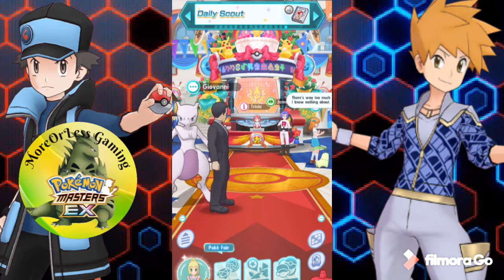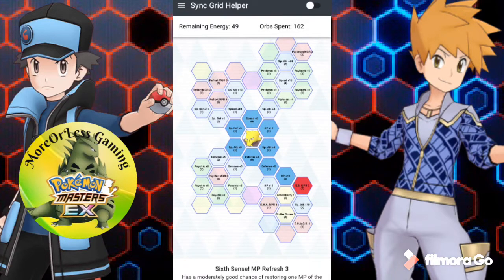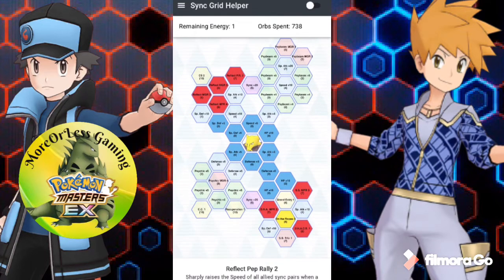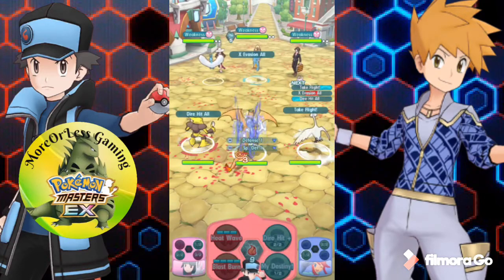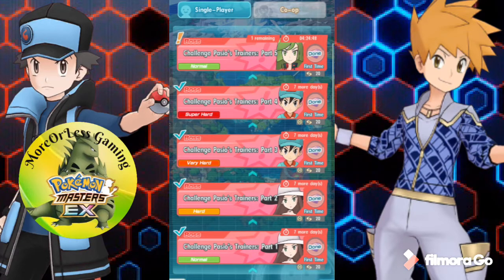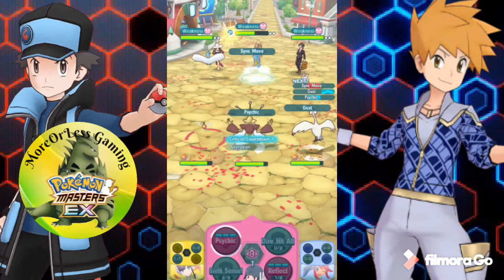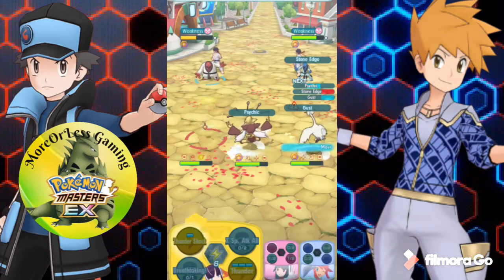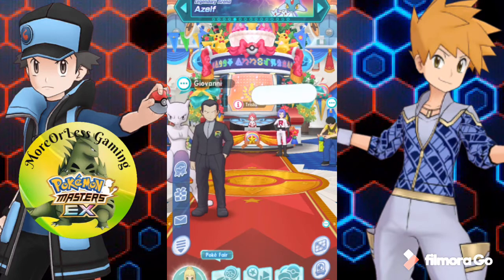BEST SYNC GRID BUILDS FOR THE BEST SUPPORT IN THE GAME?! / Pokémon Masters EX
Title: BEST SYNC GRID BUILDS FOR THE BEST SUPPORT IN THE GAME?! / Pokémon Masters EX

GOING OVER THE BEST SYNC GRID BUILDS FOR ARGUABLY THE ABSOLUTE BEST SUPPORT IN THE GAME: SABRINA & ALAKAZAM! SYNC GRID BUILDER EP. 1